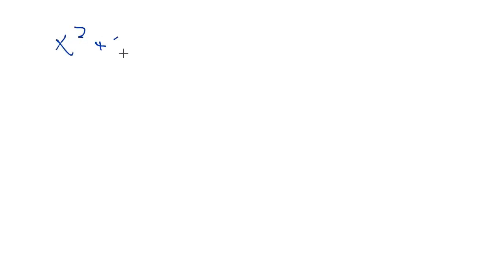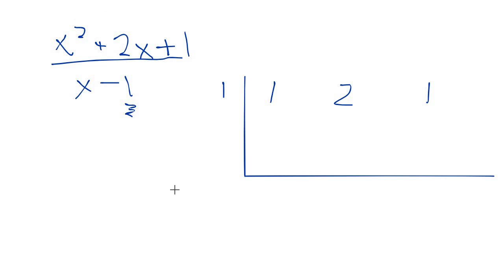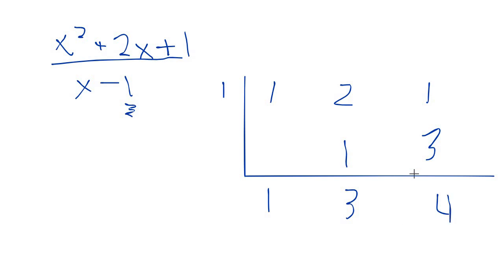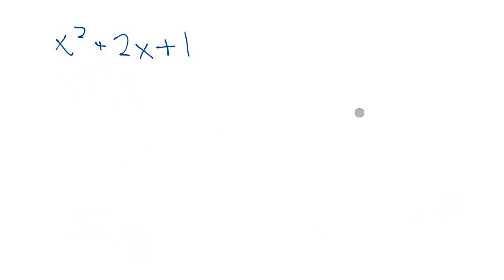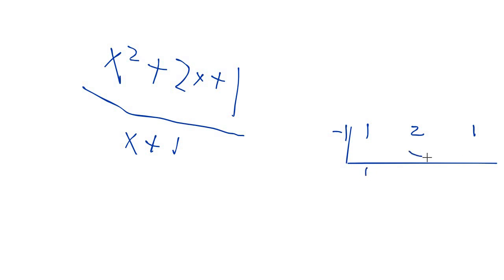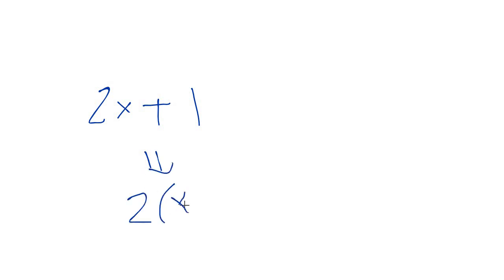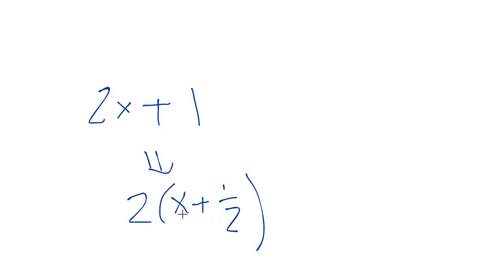How to do Polynomial Division Fast!!! || Synthetic Division and Its Uses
In this video I will show you how to perform synthetic division. However, I will not show why it works and that will likely be in another video about long division of polynomials. Enjoy! :)